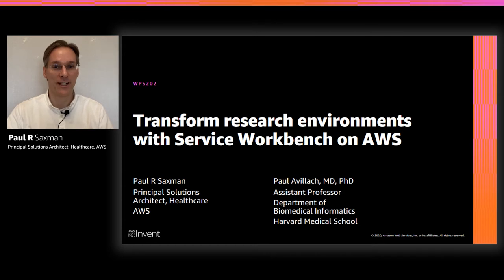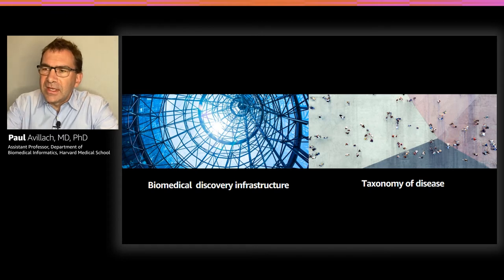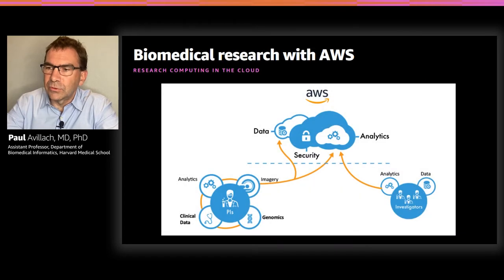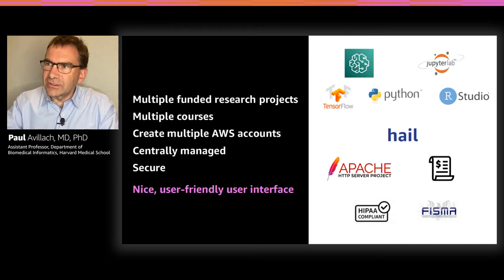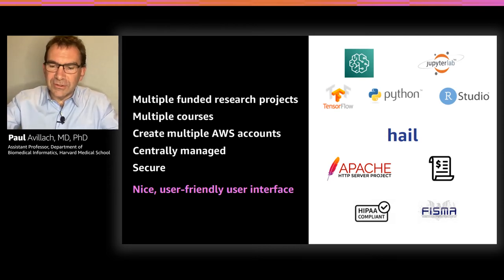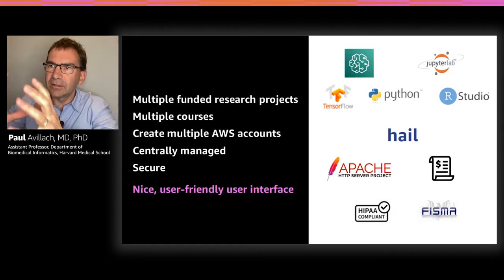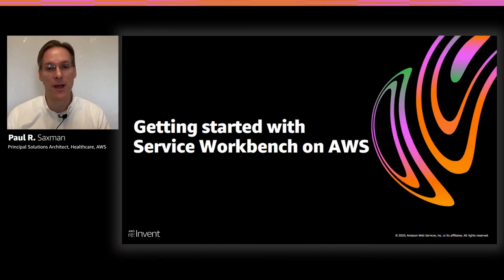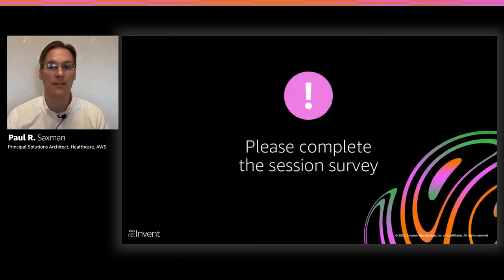AWS re:Invent 2020: Transform research environments with Service Workbench on AWS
Reenvison how research environments are spun up by reducing wait times from days to minutes. Service Workbench on AWS promotes repeatability, multi-institutional collaboration, and transparency in the research process. In this session, learn how Harvard Medical School is procuring and deploying domain-specific data, tools, and secure IT environments to accelerate research.